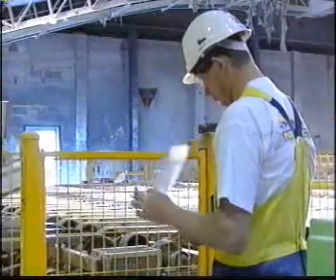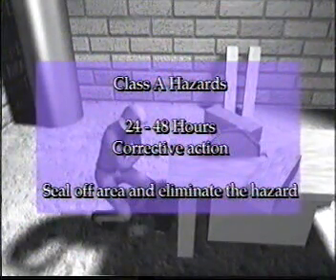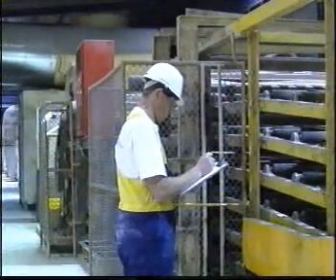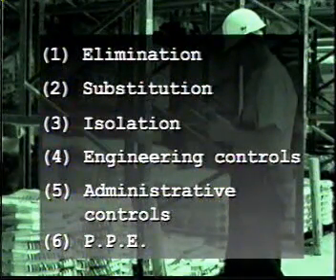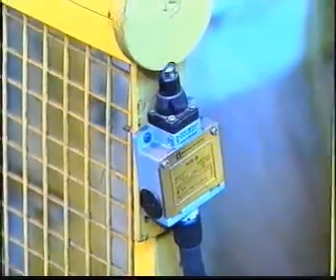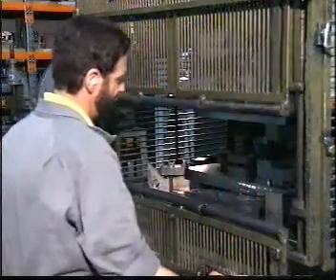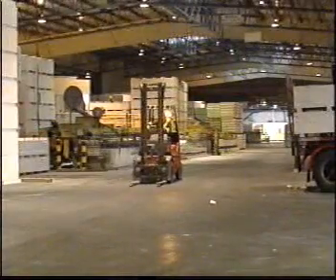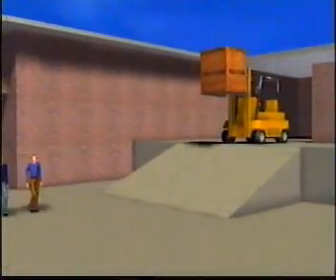GENN210 - Part I - Lec 4-3 - Risk control (3) - Risk control strategies